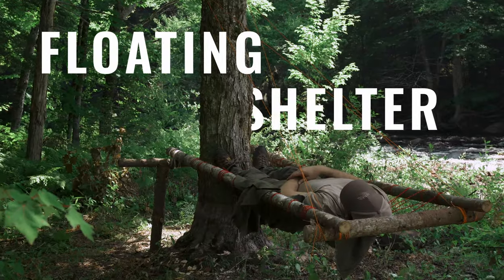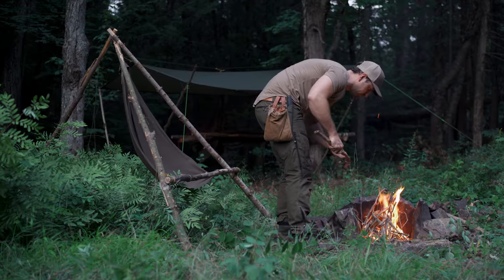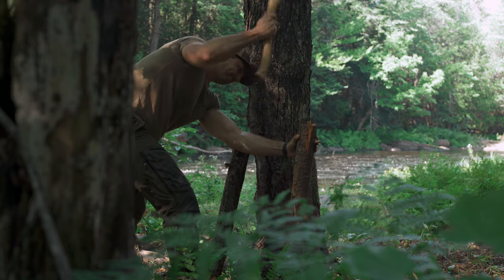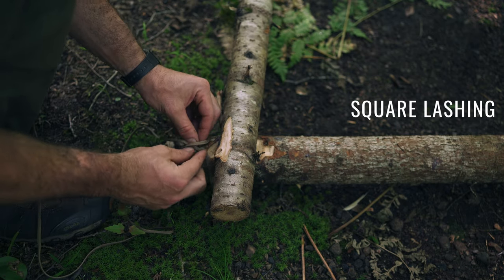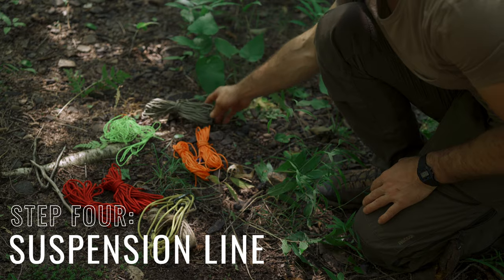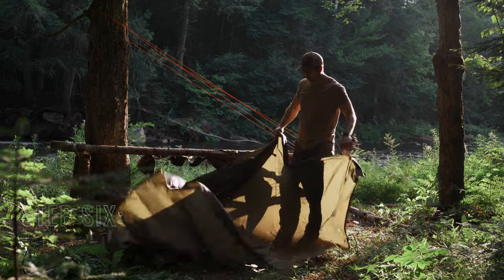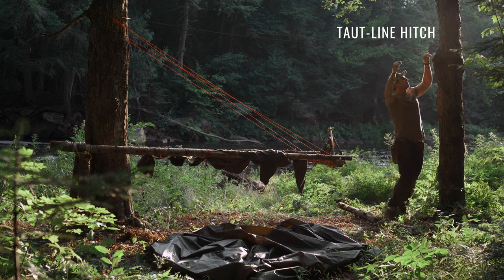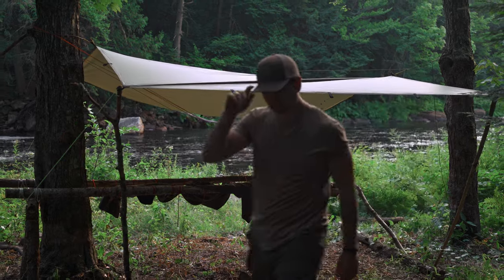How to Build a Floating Shelter - [Bushcraft Project]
The Bear Essentials Step by Step Guide To Building a Floating Shelter for Camping, Bushcraft, Survival, or just for fun!

It has a raised bed, woven with Paracord - and strong frame to keep you floating off the ground.

Or on AMAZON USA:

Your friend,
DJ

*Knot Tying Tutorials*

BEST KNOT TYING BOOK!
The Ashley Book of Knots
ROPES / CORDAGE
Bear Essentials Knot Tying Kit on AMAZON

➡Paracord Planet :

2mm UHWMPE Rope I use 1000LBS